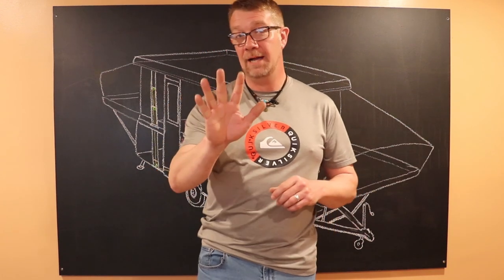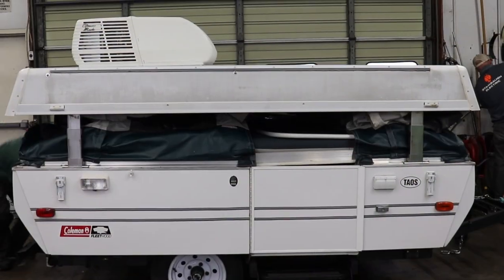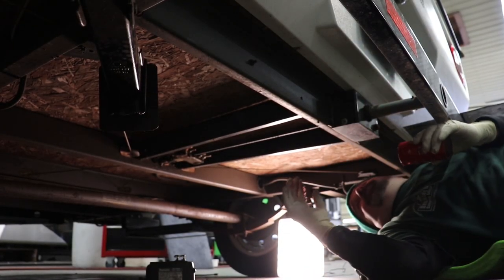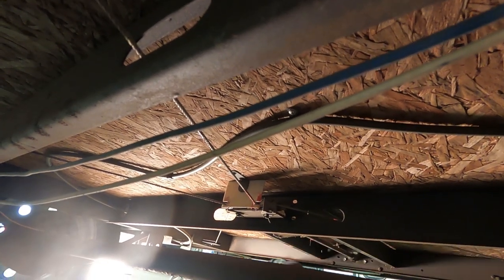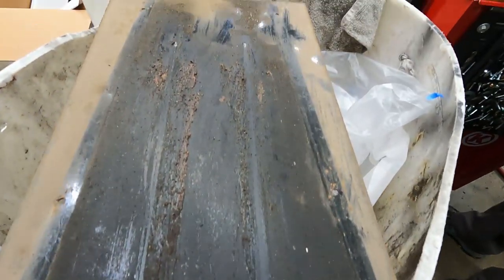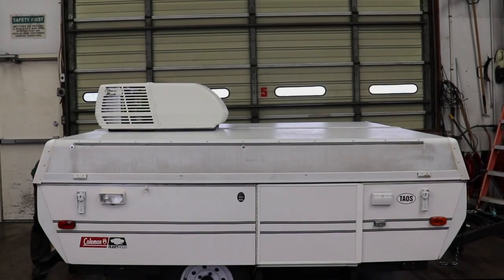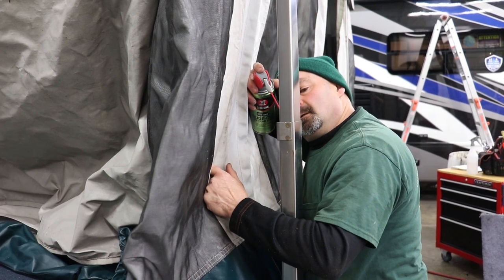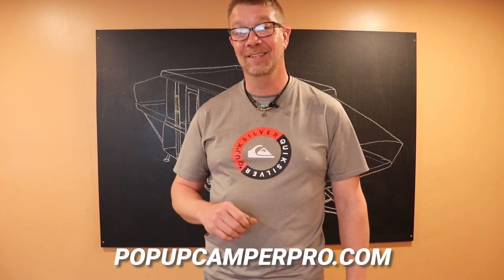DIY Lift System Service On A Pop Up Camper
Easy to follow step by step instructions for general maintenance on Coleman and Fleetwood pop up camper lift systems.